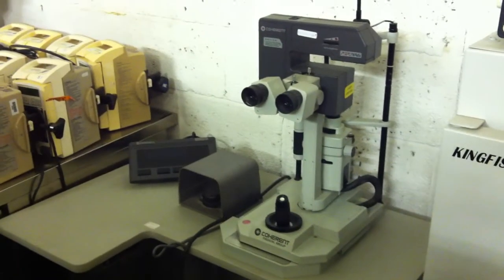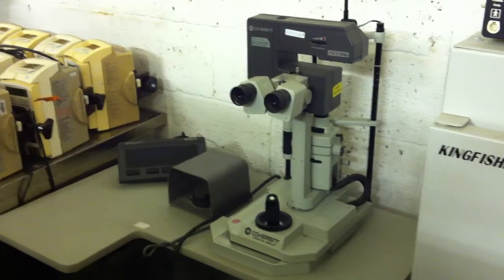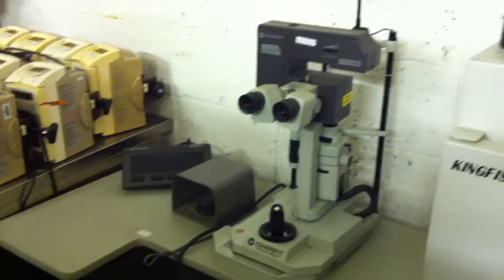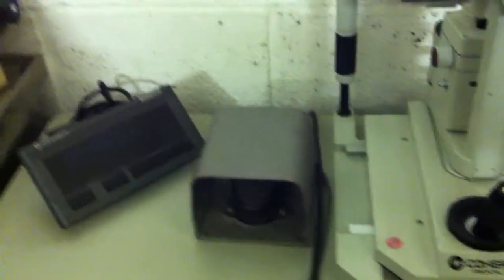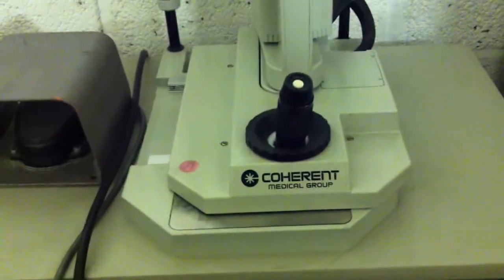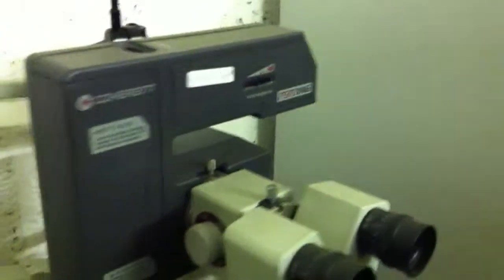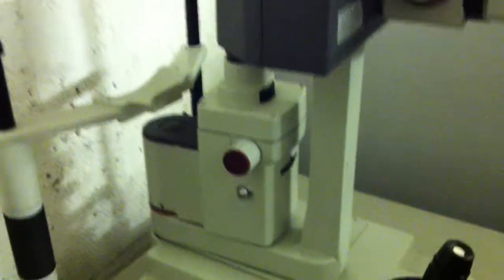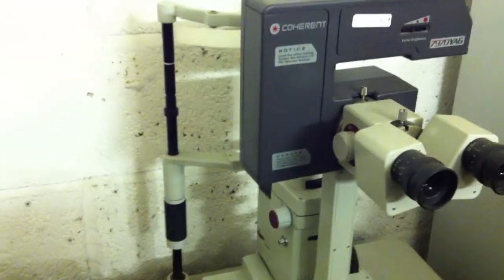maxxmed corby 10